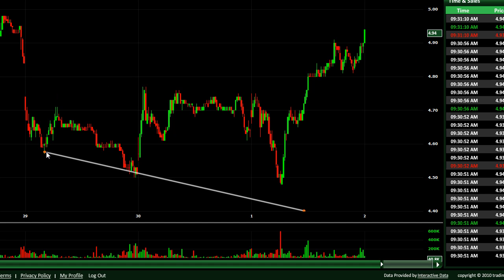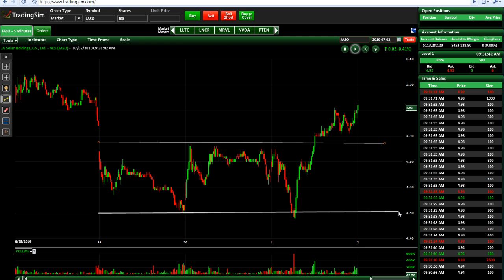How to Draw Trendlines Using the Richard Wyckoff Method - Example 2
is the second example of how to draw trendlines using the methods of Richard Wyckoff.  The video displays a horizontal trend channel and what is to be expected once price is able to break out of the consolidation range.